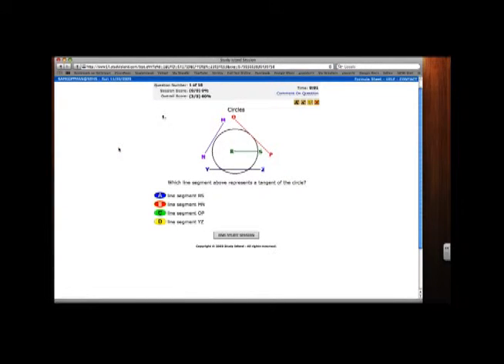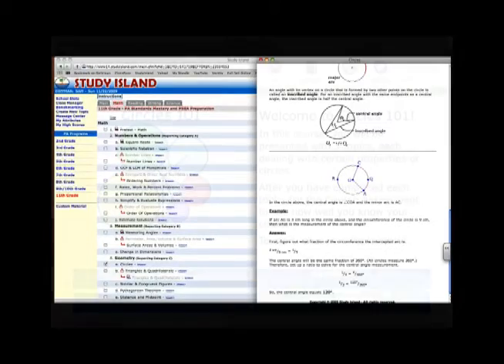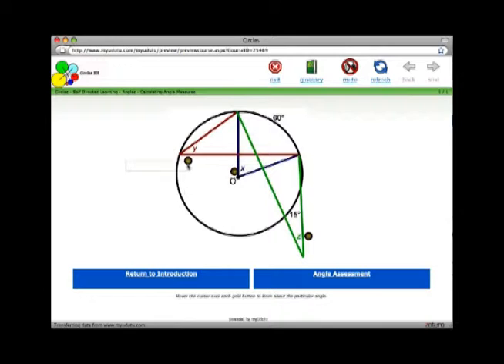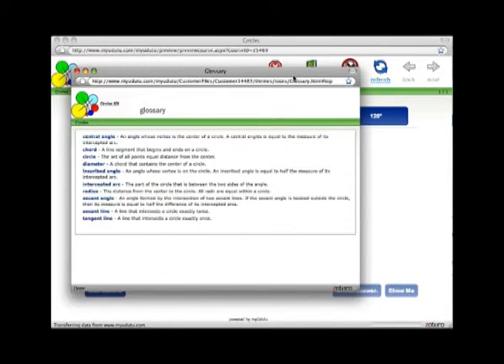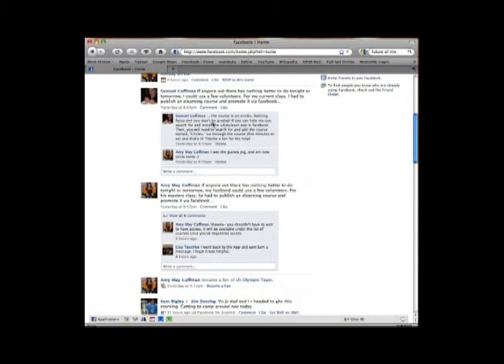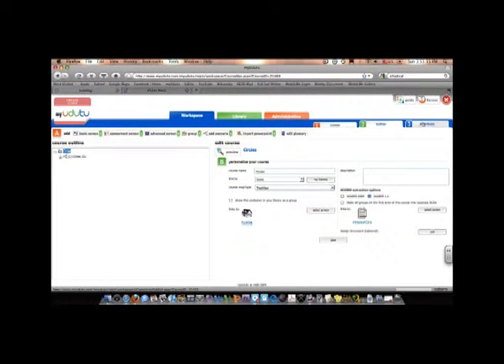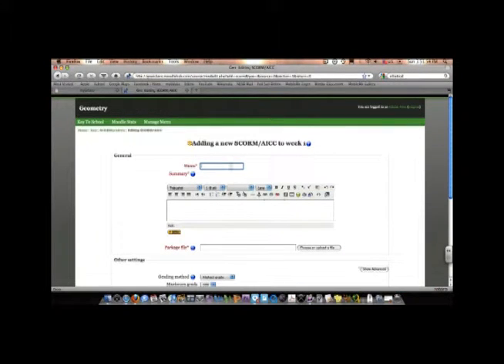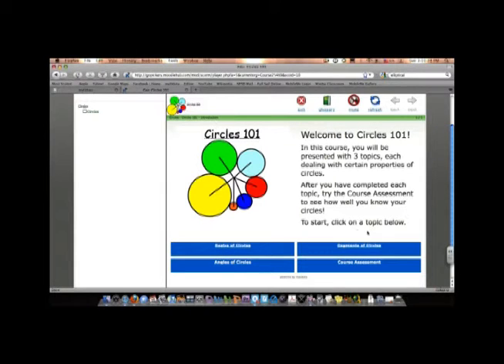2009114 CoffmanSamuel Chapter 1.mp4